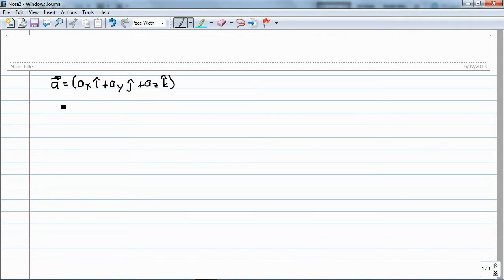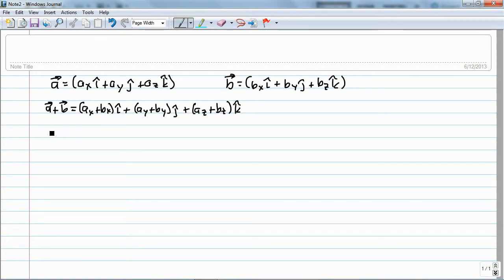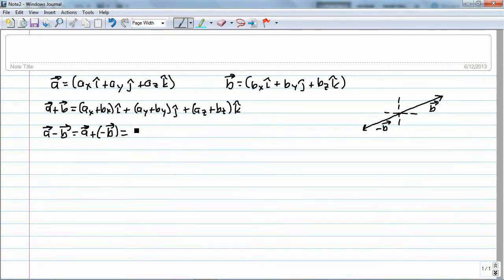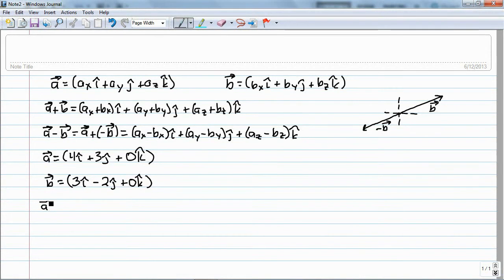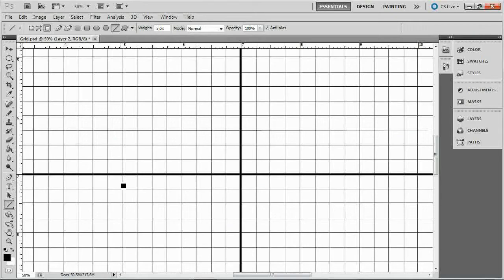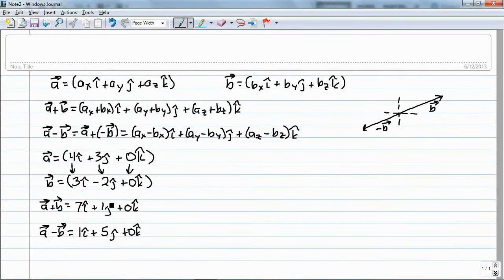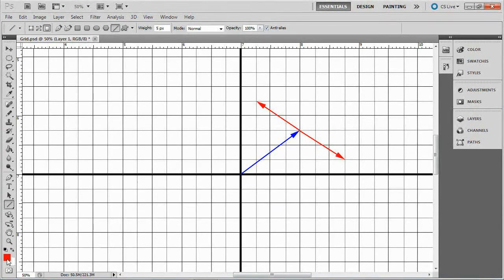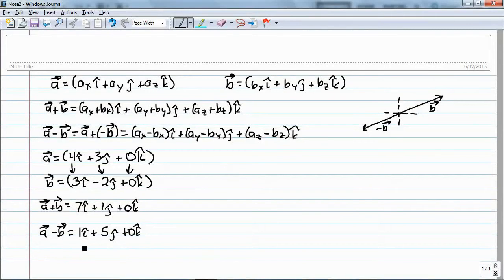0105 Vectors Cartesian Addition and Subtraction Inter